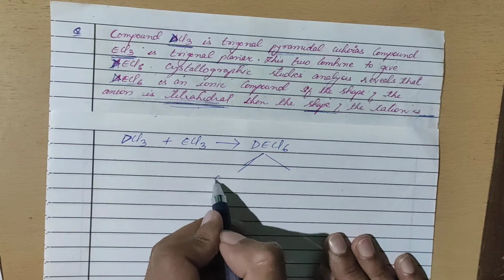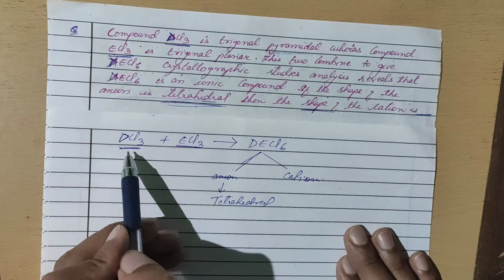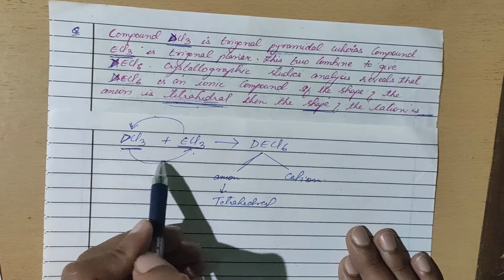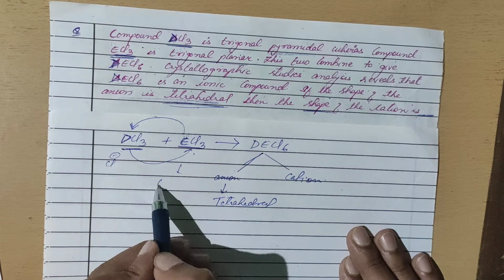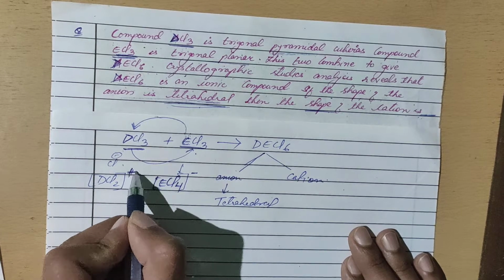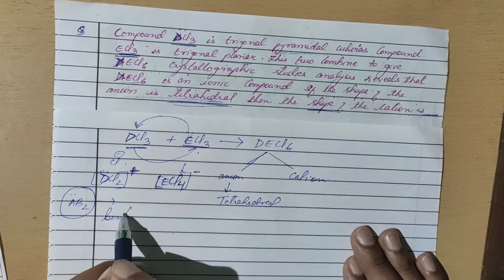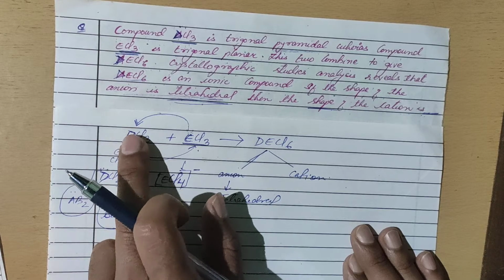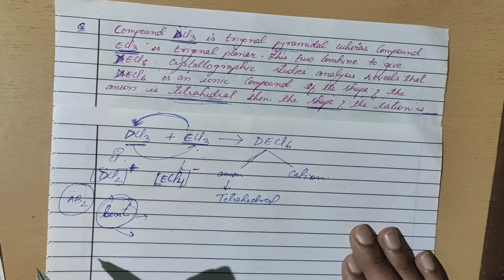Important Question on VSEPR Theory for JEE and NEET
Compound DCl3 is  trigonal pyramidal and compound ECl3 is trigonal planar. This two combine to give DECl6.